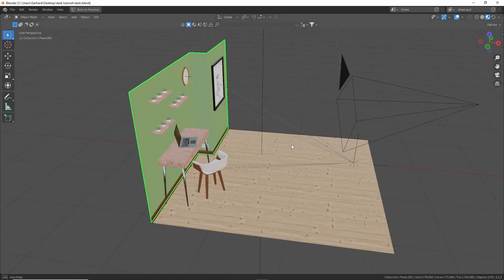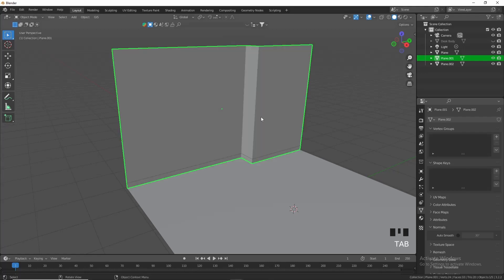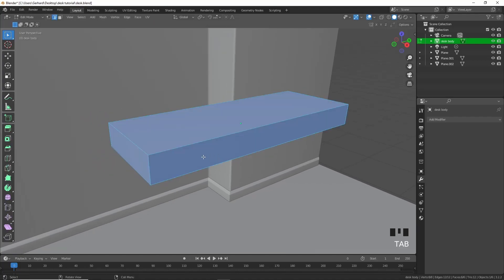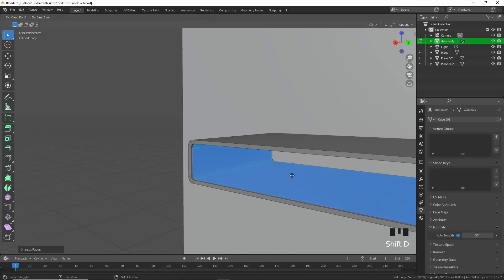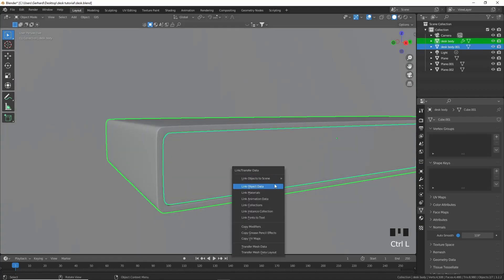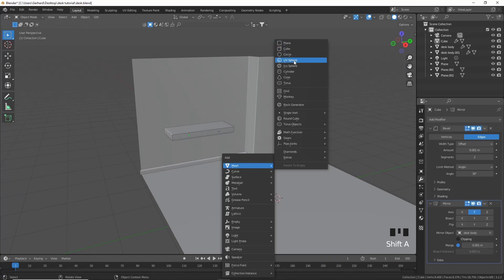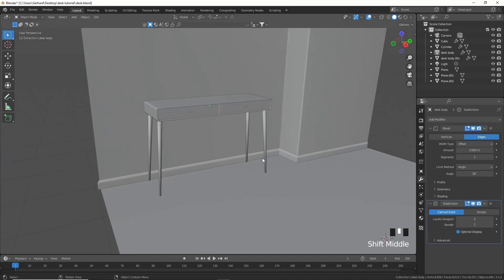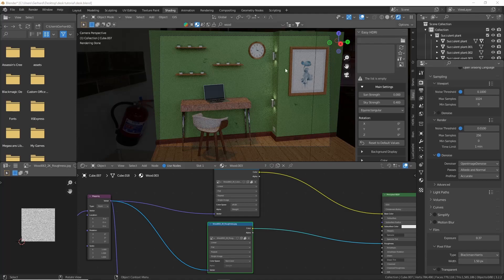Made My Room in 3D… and It Looks INSANE!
In this video, I'll take you on a step-by-step journey through my process of creating a breathtaking 3D isometric room scene in Blender.

You'll get to see my workflow and techniques as I build each element of the room, from the walls and floor to the furniture and decorations. I'll be sharing my tips and tricks along the way to help you improve your own 3D modeling skills in Blender.

Whether you're a beginner or an experienced 3D artist, this video has something for everyone. So sit back, relax, and enjoy watching me bring this isometric room to life in Blender!

I hope this video has been to your liking.